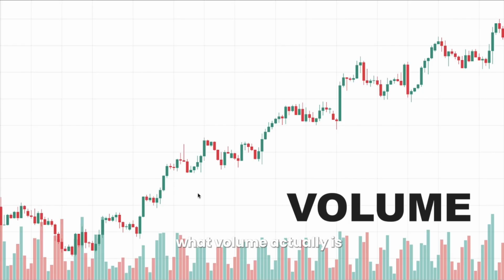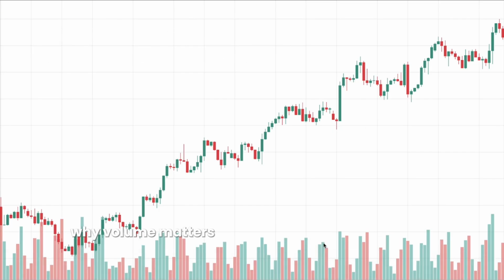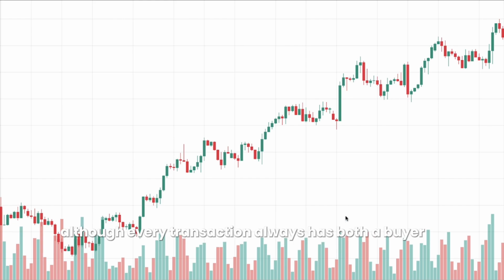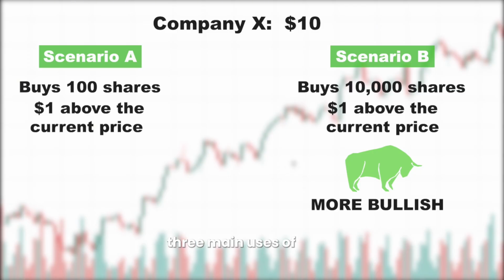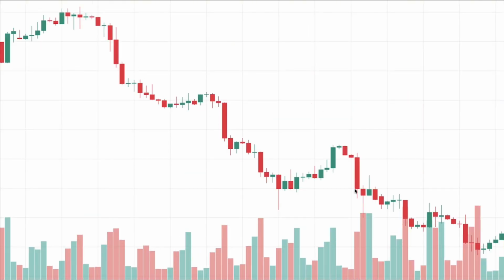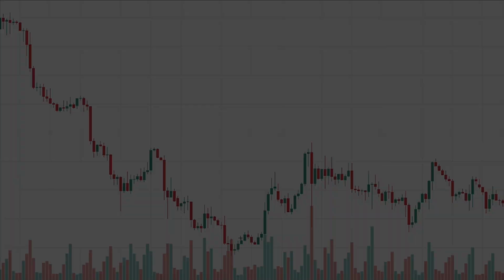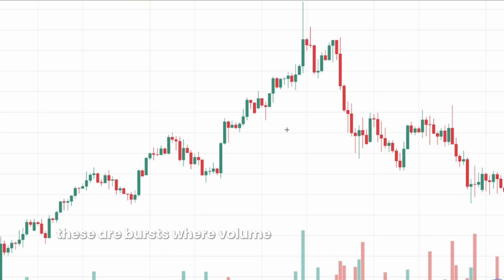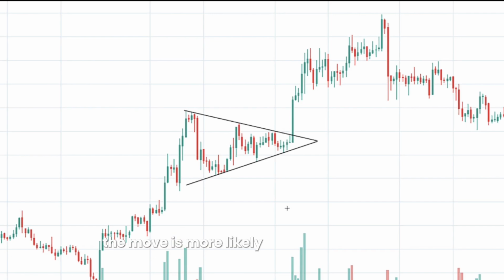How to Read Volume in Trading (For Beginners) | Volume Price Analysis, Trends, Reversals & Breakouts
Learn how to read trading volume the right way so you can spot real trend strength, potential reversals, and high‑probability breakouts. In this step‑by‑step tutorial, you’ll discover how volume and price work together, how to confirm trends, and how to avoid false signals that trap many traders.

In this video, you’ll learn:
* What trading volume is in stocks, forex, futures, and crypto
* How volume appears on your chart and how to read volume bars
* How to use volume to confirm trends and measure their strength
* What pullback volume tells you about continuation vs reversal
* How to spot weakening trends with decreasing volume
* What exhaustion moves are and how volume spikes can signal the end of a trend
* How to use volume to confirm breakouts and filter out fake moves
Whether you trade stocks, forex, futures, or crypto, understanding volume will help you read the market more clearly and make more informed trading decisions.